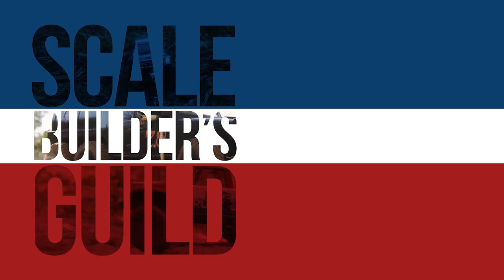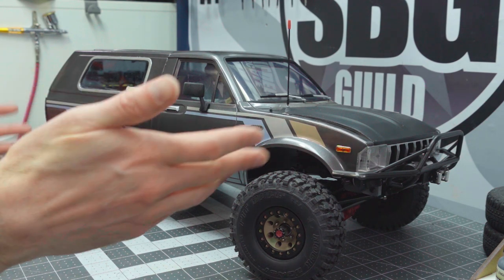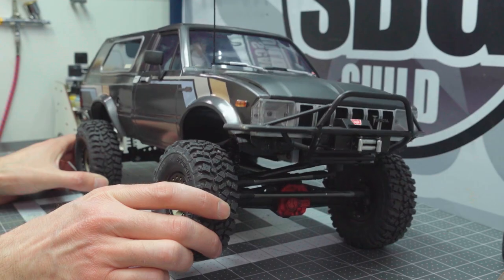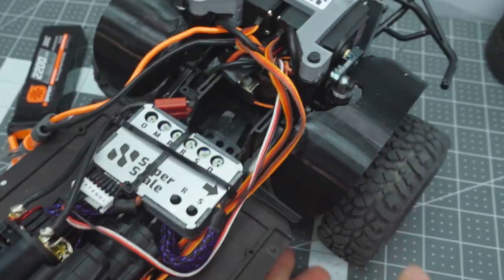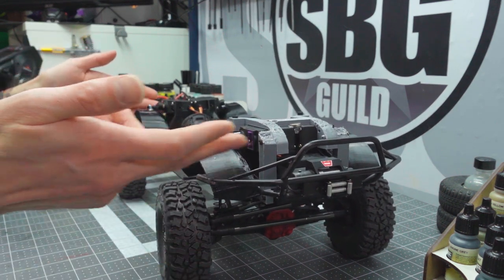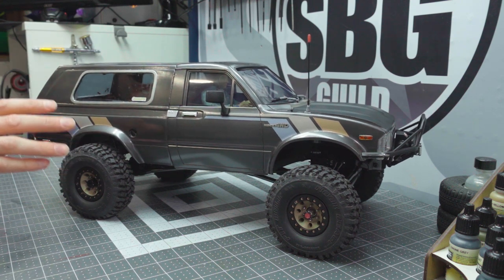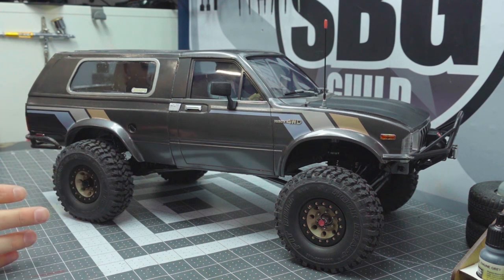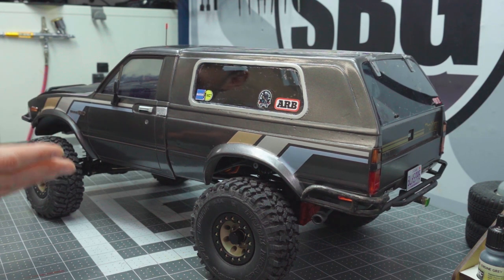Superscale2020 Real RC Suspension!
RC Trucks get super realistic with the Superscale2020 active suspension system! This takes tiny trucks to the next level of scale realism. It's pretty amazing what can be achieved now, thanks to some pretty cool tech. Check out the whole Toyota Trekker build, hope you enjoy!

Amazon Servos

Buy my gear here:

16mm Sigma
55-210mm Sony